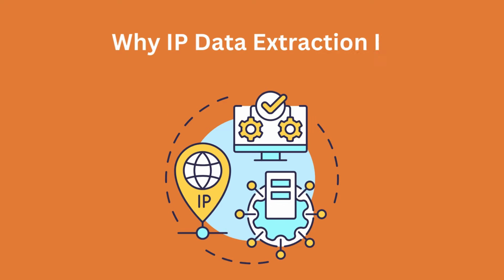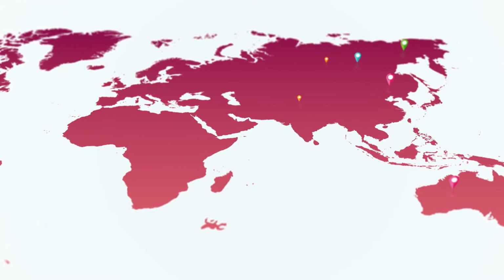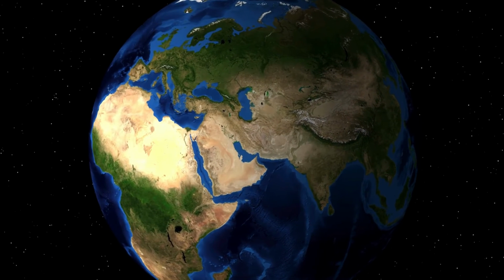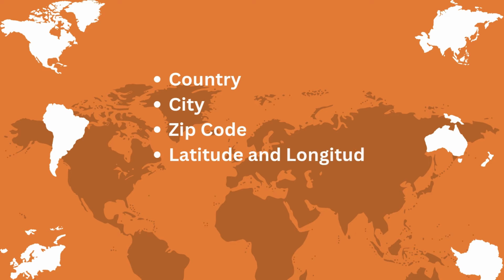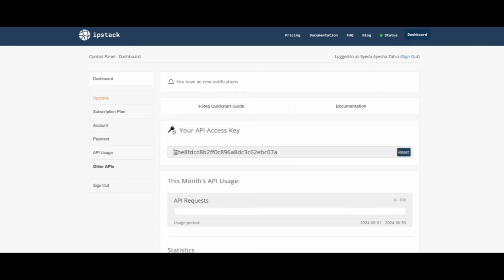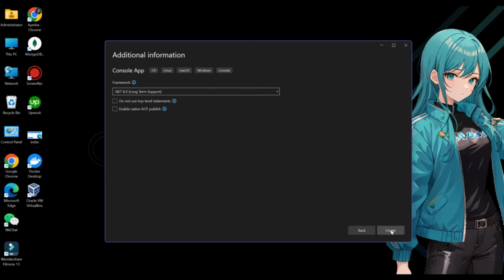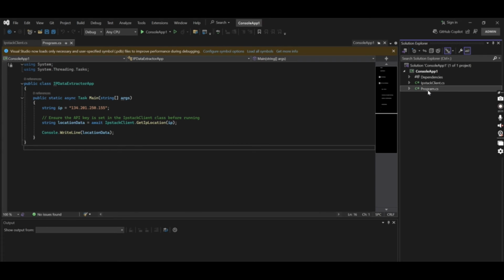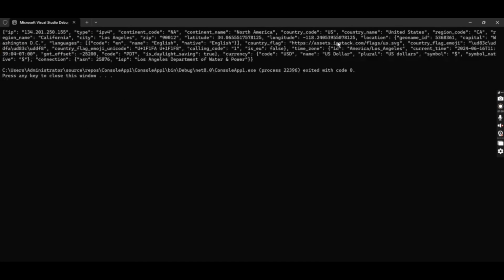How to extract IP data and IP location in C# with Ipstack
Learn how to seamlessly integrate Ipstack API to extract IP data and location information in C#. This tutorial walks you through setting up the Ipstack API, making API requests, and handling JSON responses. Perfect for developers looking to enhance their applications with geolocation features.

00:00 Introduction
00:30 Setting Up Ipstack API
02:00 Making API Requests in C#
05:00 Parsing JSON Responses
08:00 Implementing in Your Project